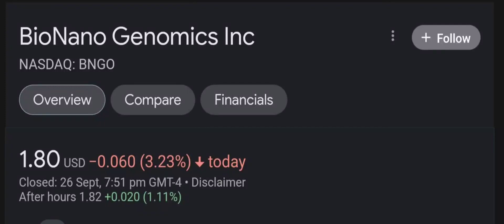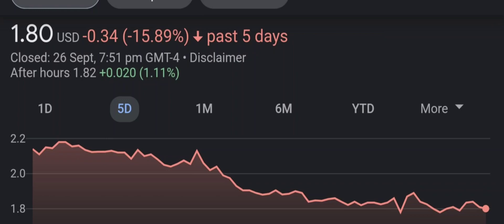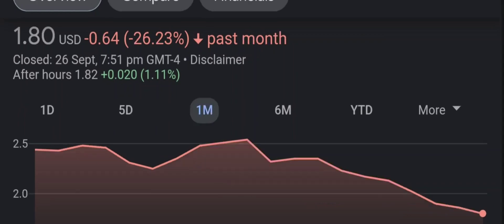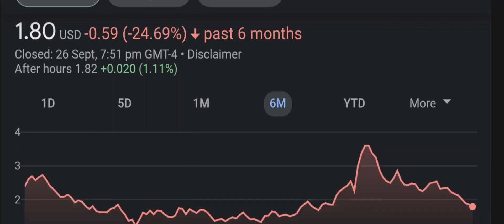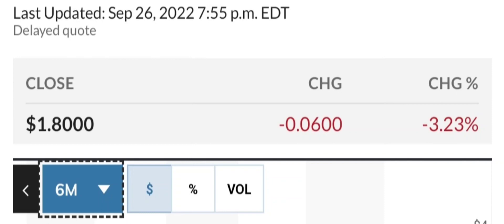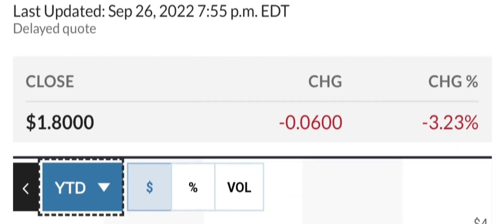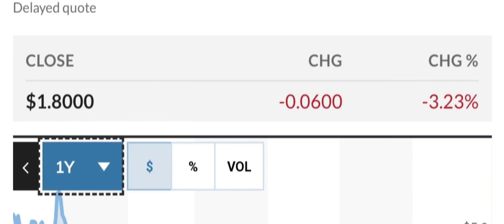BNGO Stock BioNano Genomics Inc Stock Breaking News Today BNGO Stock Price Prediction BNGO Stock